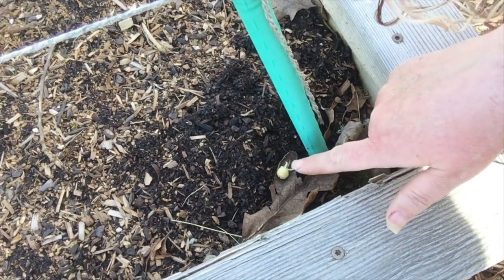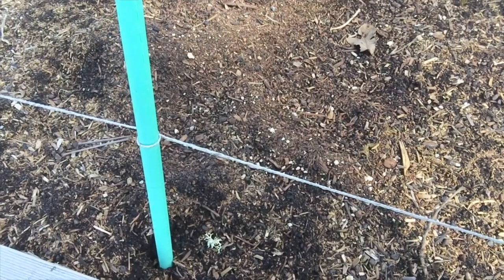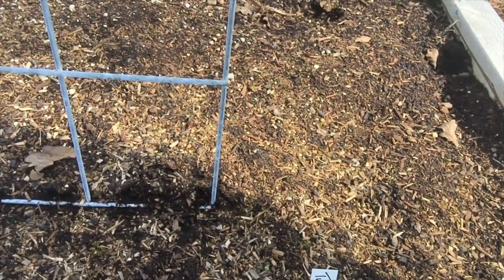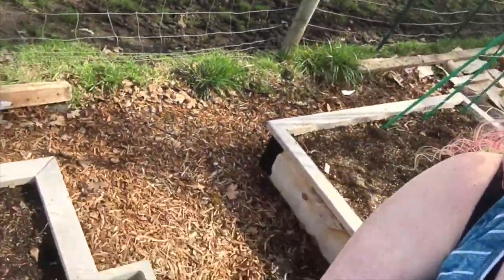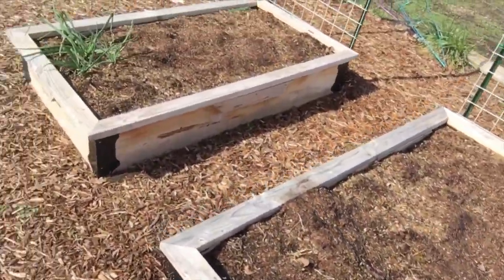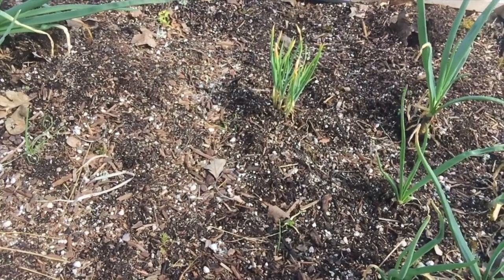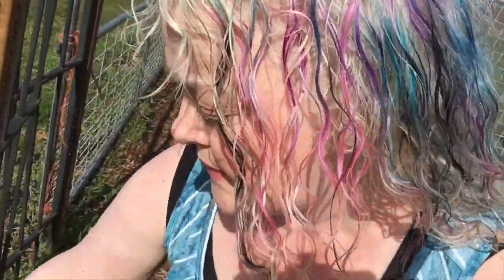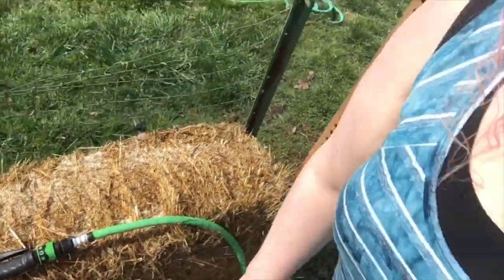Garden Update-Spring 2019: Something pulled up my pea sprout! VLOG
The last week has been such a busy one outside that I haven't had much time to film.  So on March 24th, while I was conditioning my hay bales to get them ready for growing, I decided to take a look around the garden and take you with me!

My little seeds that I planted around the 15th of March are starting to come up and I am so excited to add some more lettuces to the few that made it through the winter with no coverings.  Come take a look around the raised beds while I work on watering my hay bales.

I'll have more about the hay bale conditioning process coming up next weekend.  I wanted to get the first ten days done so I could let you know how that went.

Coming up later tonight, I'll post my update about my indoor seed situation.  So many seeds: so little space!

What are you working on for your spring garden?

I hope all is going well in your world!

Amy of Hummingbird Hill